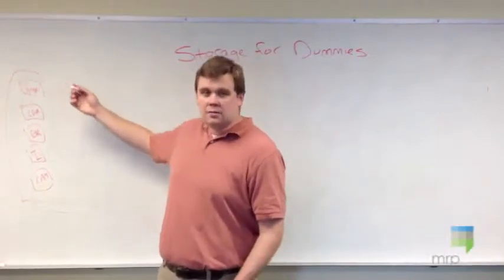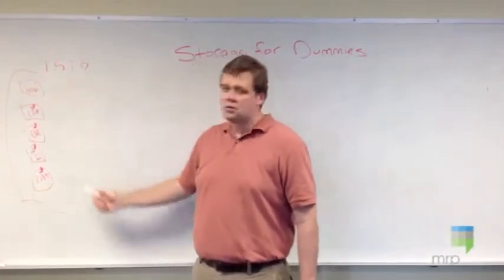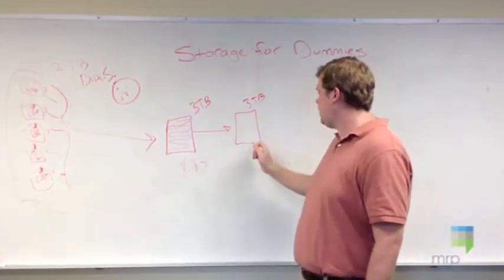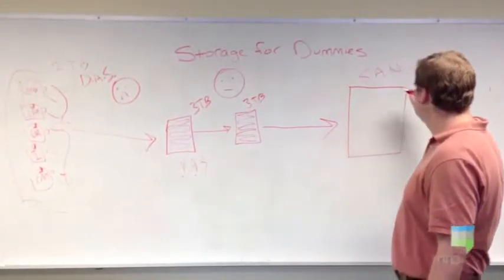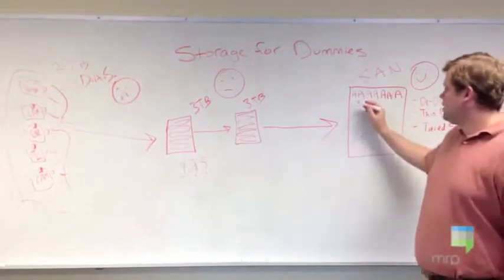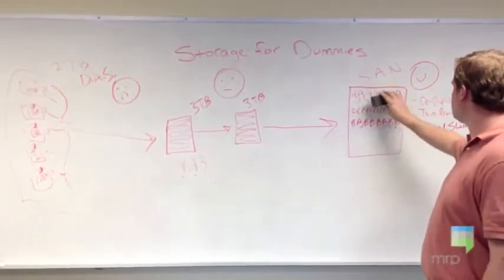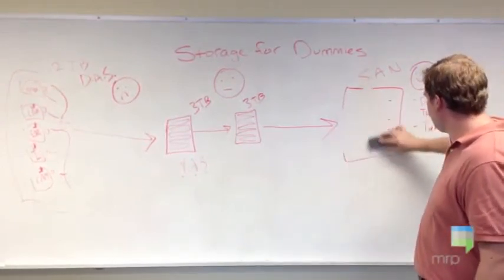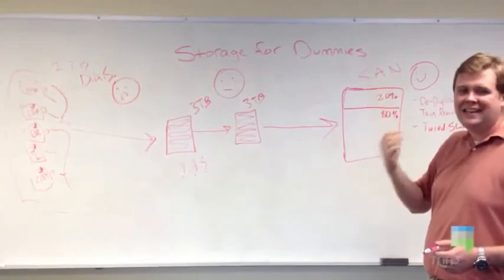StorageforDummies101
Crash course in the basic concepts of enterprise data storage.